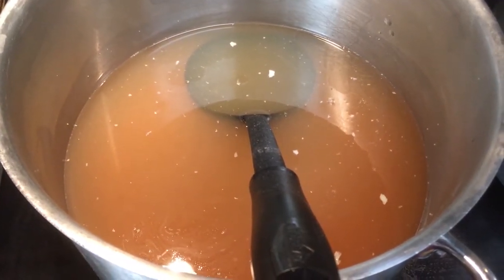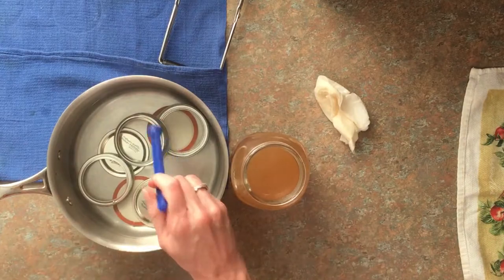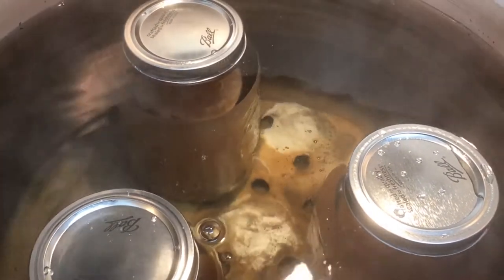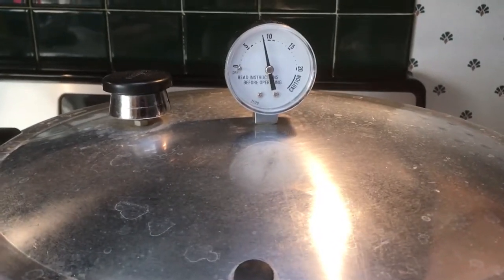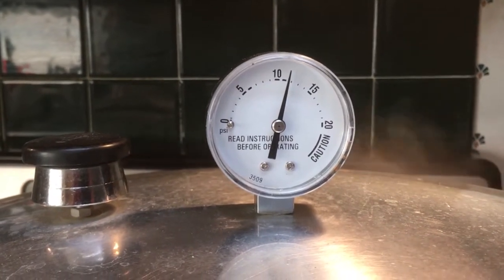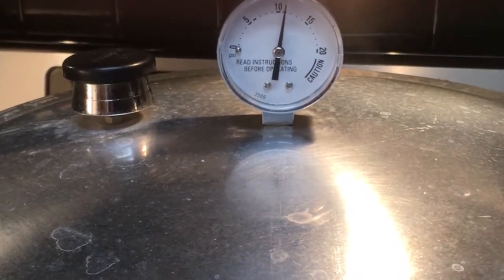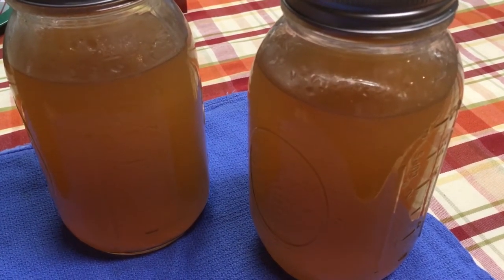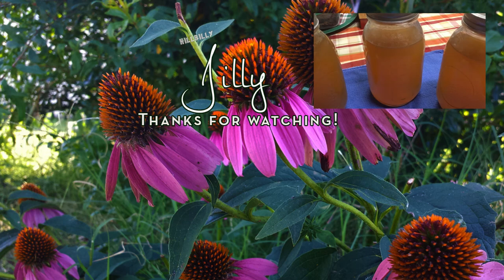Canning Homemade Beef Bone Broth – Pressure Canning Beef Broth Step by Step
Canning homemade beef bone broth is an easy process that will preserve your broth for years.  In this video I show you how I pressure can beef broth (or homemade chicken broth) step by step.

Refer back to my video “Beef Bone Broth Recipe Slow Cooker – Bone Broth for Collagen Health Benefits and Recipes” to learn how to make a healthy and delicious beef broth.

Hillbilly Jilly

Hillbilly Jilly